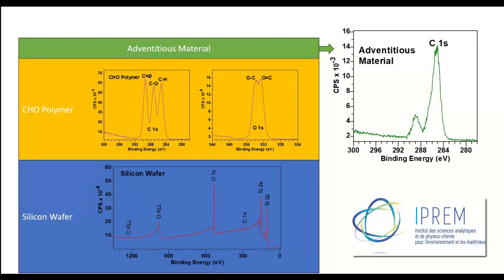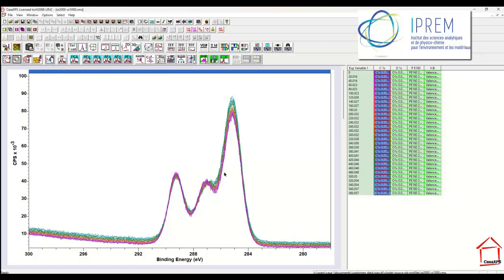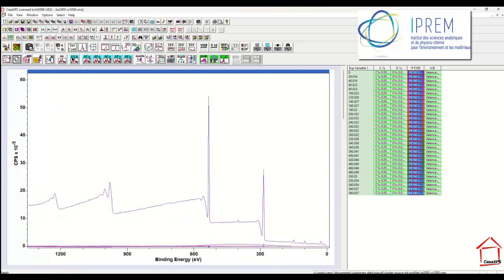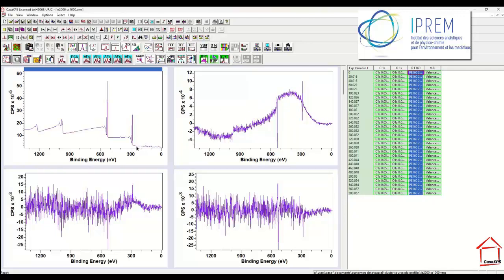XPS of a Thick Film on a Silicon Substrate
Thick films on a substrate, where XPS yield photoemission peaks from the overlay only, may still include influences from the substrate material. In this video an example of a polymer film on silicon is used to illustrate how inelastic scattered silicon signal alters background shapes associated with carbon and oxygen. An argon-cluster ion-gun is used to create minor changes to the sample, but changes sufficient to reveal evidence of silicon within the background of survey spectra.